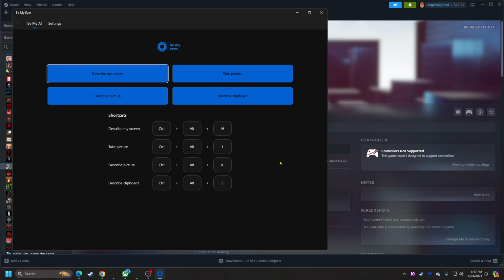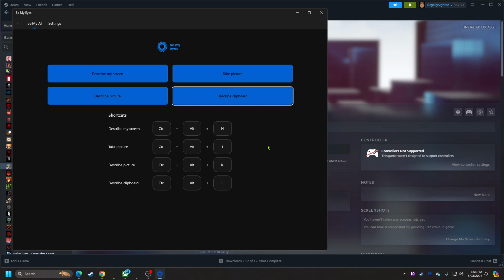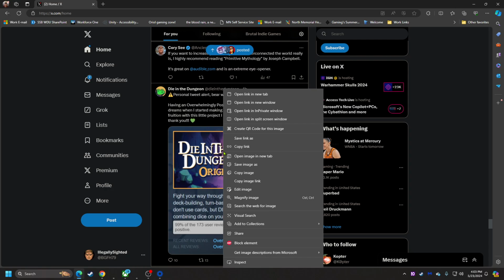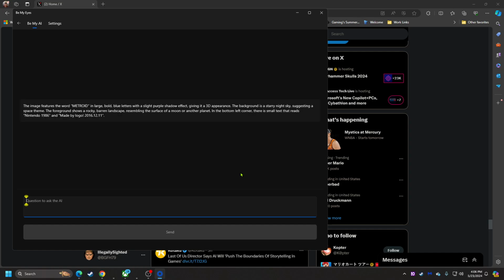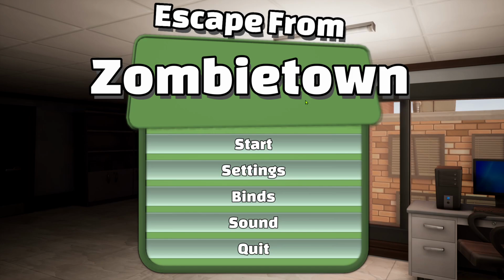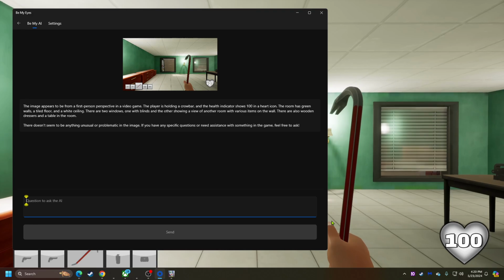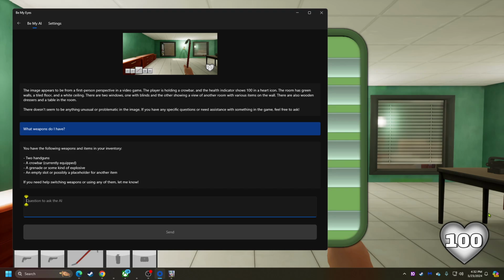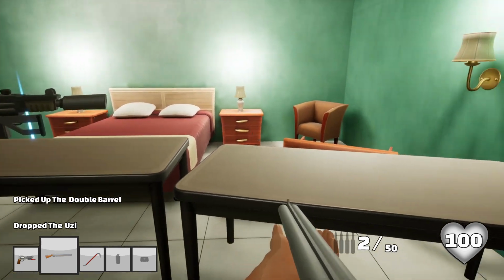Assistive Technology Spotlight - Be My Eyes for Windows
I start by giving an overview and demonstration of the new Be My Eyes app, available from the Windows Store.  I then talk about, and make some suggestions on what may be possible in the near future.  There's a lot of potential here!